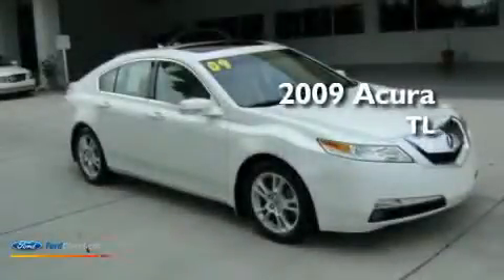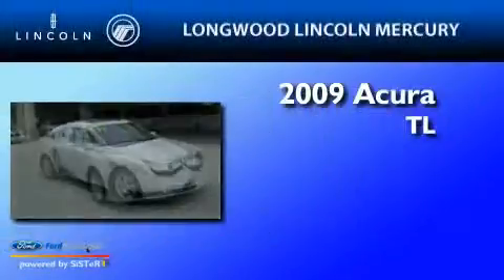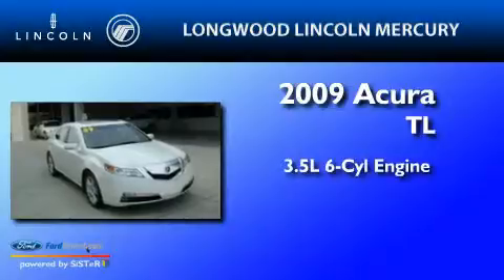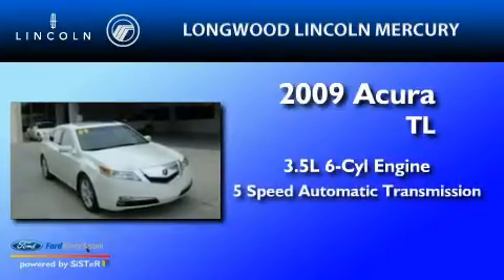2009 ACURA TL Lake Mary FL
Year : 2009

 Make : ACURA

 Model : TL

 Engine : 3.5L V6

 Trans . : AUTO 5SPD

 Exterior : WHITE

 Miles : 31,203

 Interior : BEIGE

 3505 N. US Highway 17-92

 2009 ACURA TL  FL